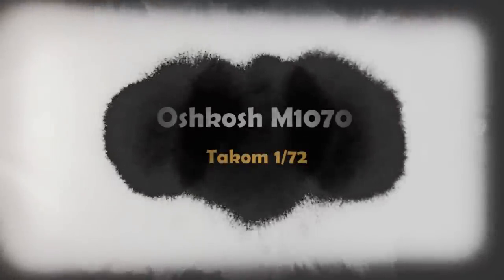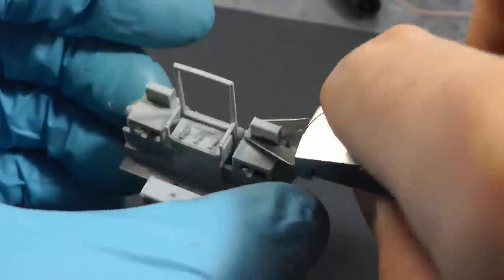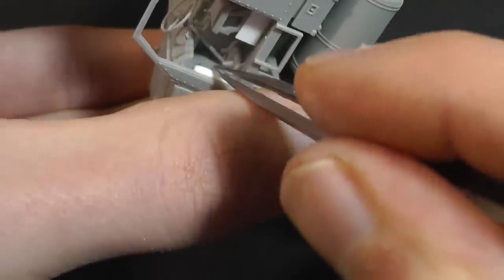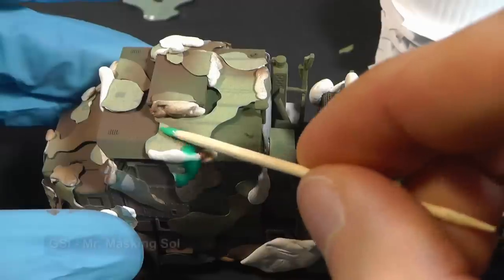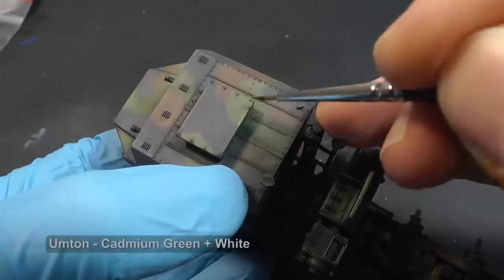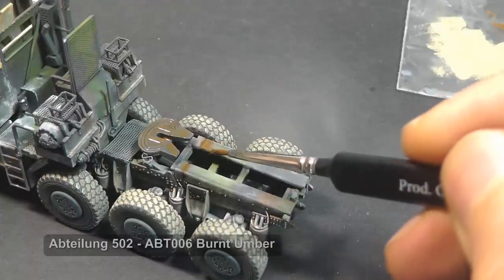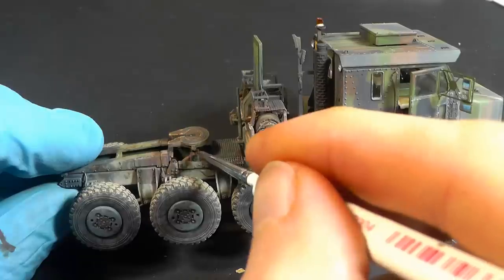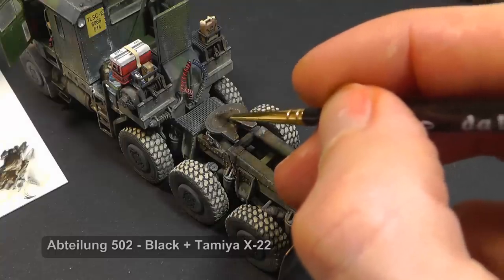Oshkosh M1070 HET - 1/72 Takom - Tank Transporter Model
David Damek

Model Emporium - Tools and Kit
10 percent discount - PLASMO10

Colors - AK interactive